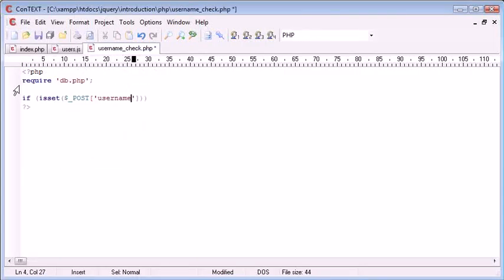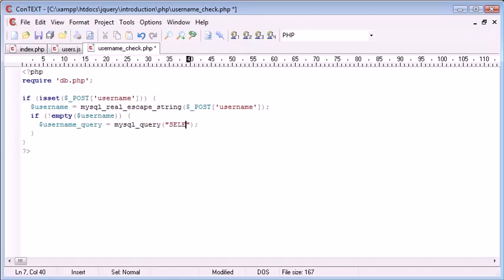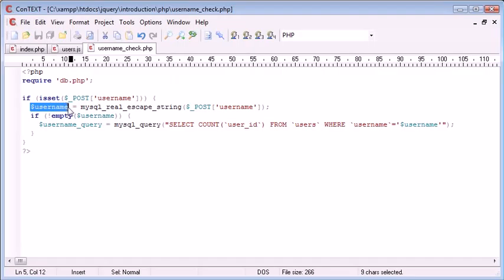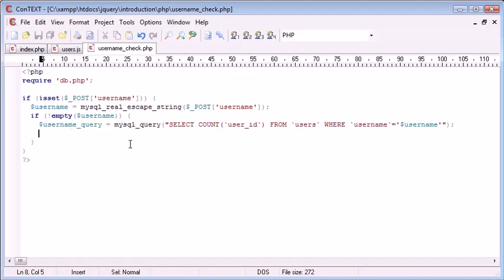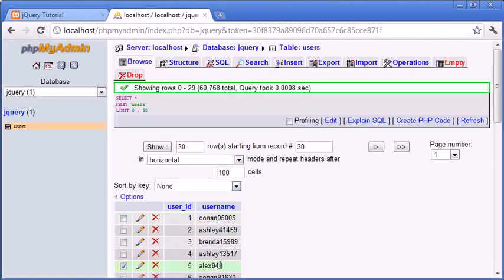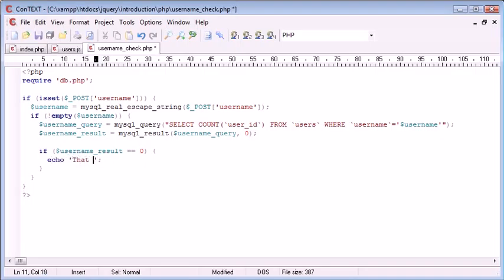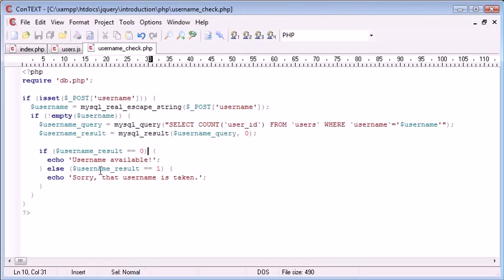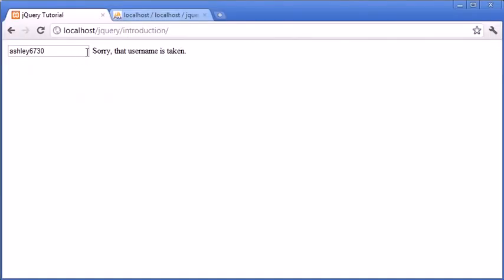jQuery Tutorial 170 Check if a Username is Available